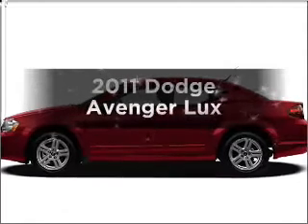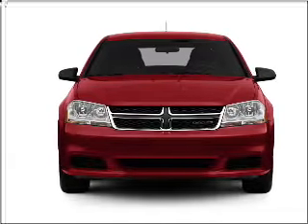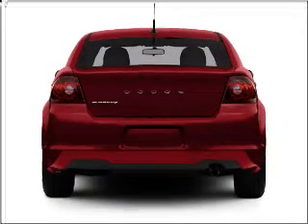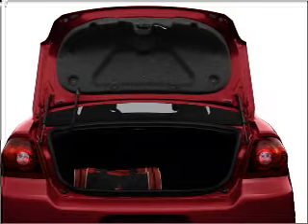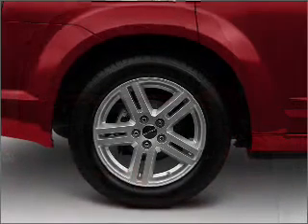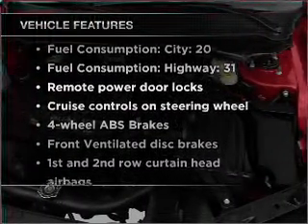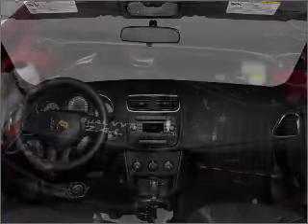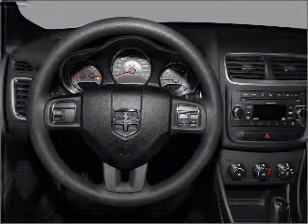2011 Dodge Avenger - North Richland Hills TX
Year: 2011
Make: Dodge
Model: Avenger
Trim: Lux
Engine: 2.4 liter inline 4 cylinder 16 valve
Transmission: Automatic
Color: Redline 2 Coat Pearl
Mileage: 5
Address:
7740 North East Loop 820